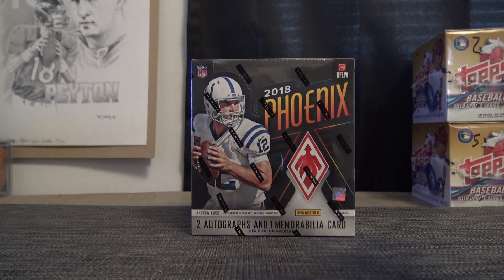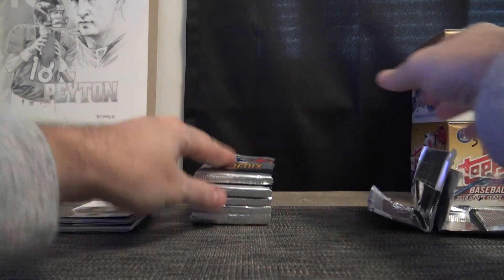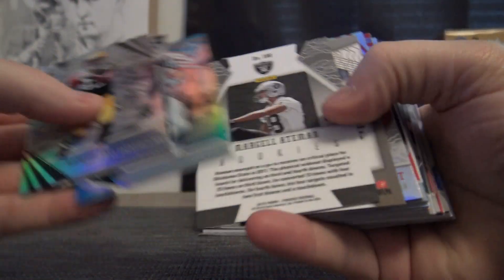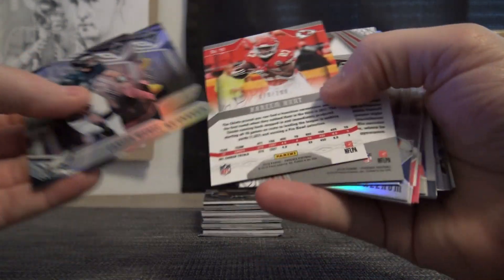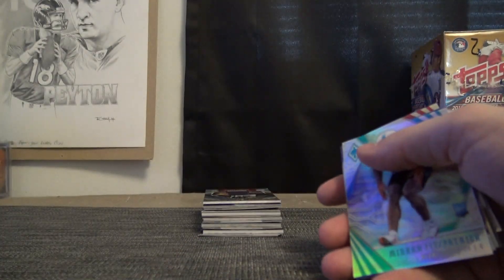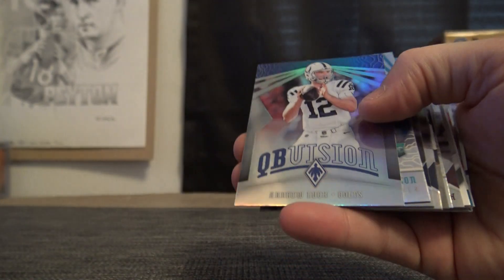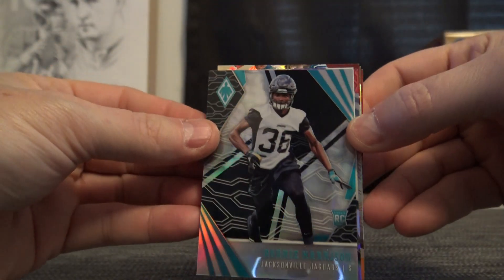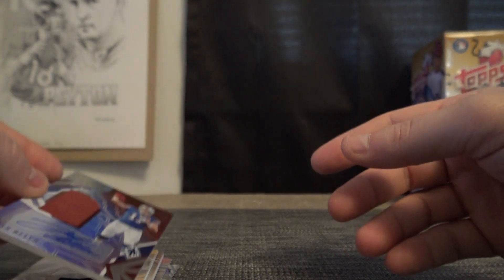Chris' 2018 Panini Phoenix Football Box Break